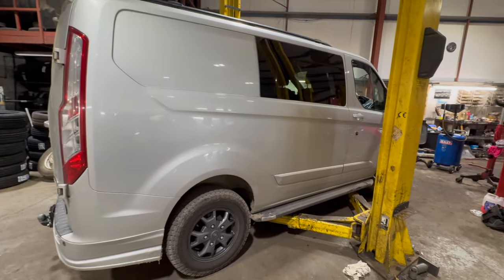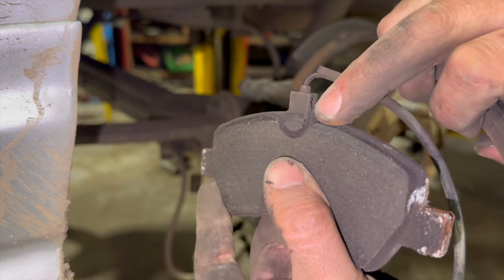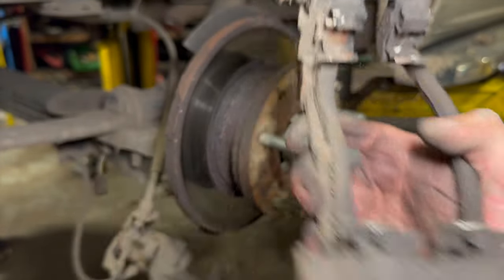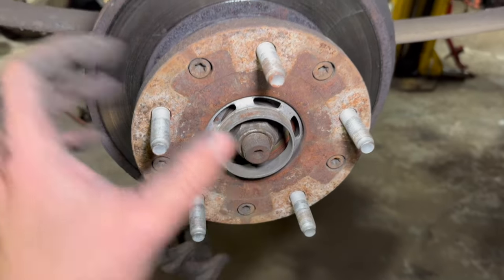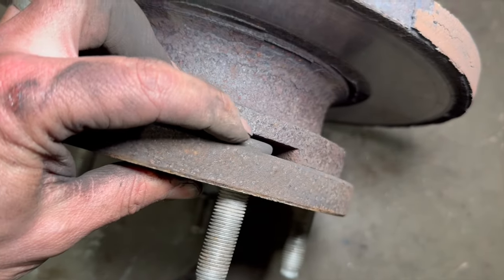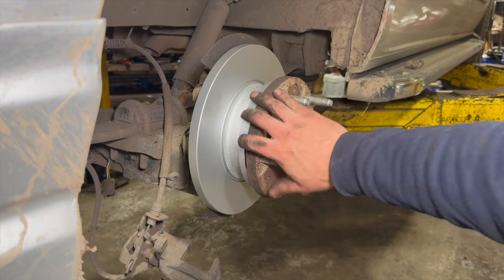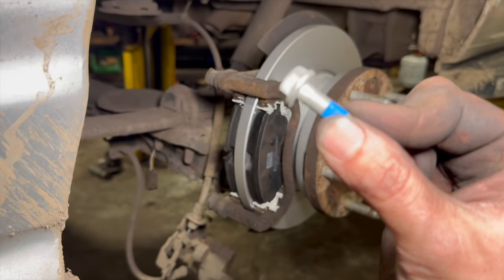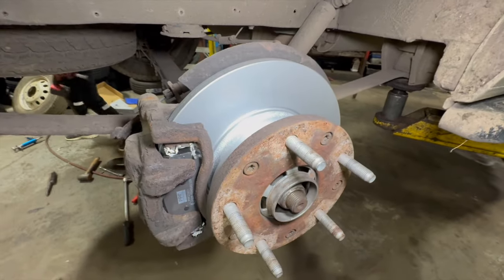Ford Transit custom Rear Brake Discs and pads replacement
Step by step Guide on How to replace the rear brake discs and pads on this 2013 Ford Transit Custom.

New brake discs & pads kit Ebay

Tools :

Brake windback tool (manual)
Brake windback tool (pneumatic)
Long reach ratchet spanners
Spanner Set
Screwdriver set
Ball pain hammer
Pliers set
3/8 Milwaukee impact driver
1/2 Milwaukee impact driver
Socket set
Ring Inspection Lamp
Wire brush set
Ceramic paste

Torque settings :

Caliper carrier - 115nm
Caliper slider bolt - 31nm
Disc to hub - 72nm
Centre wheel bearing nut -